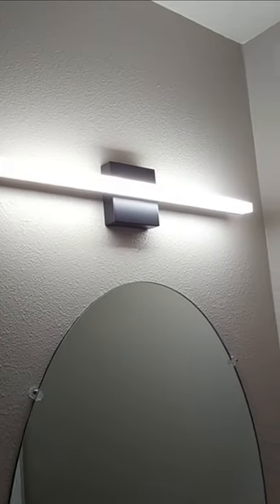COMBUH LED VANITY light QUICK REVIEW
Combuh Bathroom Light Fixtures Black Vanity Lights Bar 24 Inch 14W Bathroom Lights Over Mirror ip44 Wall Sconce Cool White 6000K
MODERN DESIGN: The Bathroom Lamp features a sleek and modern design, with 14W/24Inch, providing 1250LM of cool white light at a color temperature of 6000K. The softer light color creates a comfortable atmosphere in your bathroom.
PREMIUM LED Integrated: The Vanity Lights for Bathroom are equipped with 2835SMD LED integrated inside, delivering brilliant light while ensuring eye protection and eliminating any flash. The built-in short circuit protection enhances safety, and the energy-saving design makes it environmentally friendly.
ANTI-FOG FUNCTION: The restroom light fixtures is designed to resist fog and water vapor in the bathroom. While it serves as an auxiliary light, it works seamlessly with other lighting sources.
HIGH-QUALITY CONSTRUCTION: The bathroom wall light over the mirror is constructed with a durable stainless steel base and acrylic material, ensuring longevity and preventing rust.
VERSATILE APPLICATION: These cool lights for the bedroom are perfect for bathroom lighting and makeup application. They are suitable for various spaces such as toilets, bathrooms, bedrooms, mirror cabinets, and other areas where you need reliable and stylish lighting.
PLEASE NOTE: Vanity Lighting Fixtures does not have separate switch and controlled by GENERAL switch, if using with a dimmer switch will cause stroboscopic Flicker, etc. ETPC Etpcepictimepasschannel EPTC EPIC TIME PASS CHANNEL